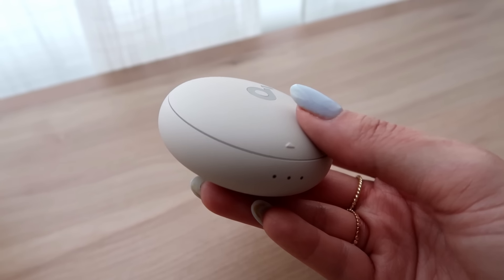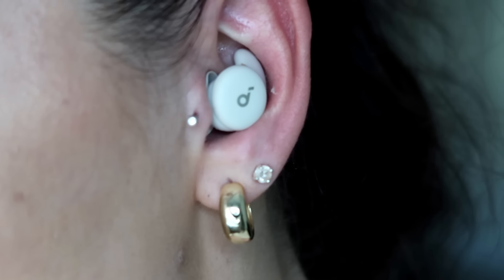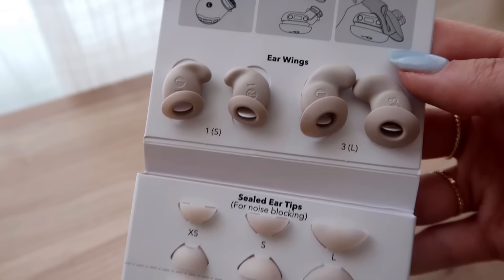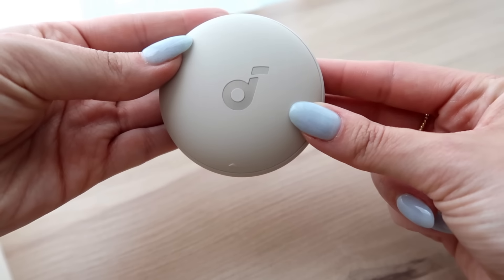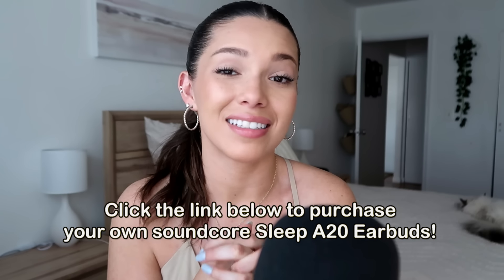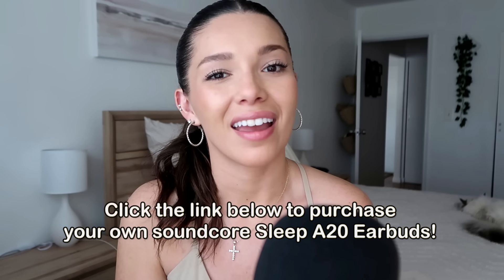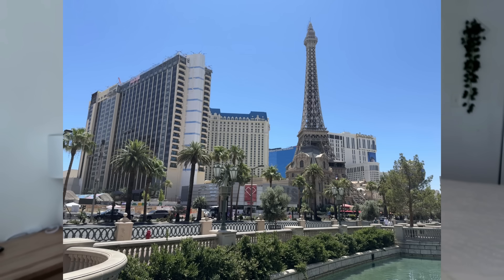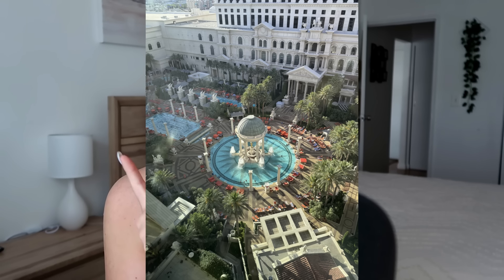ASMR Storytime | What Really Happened In Vegas..